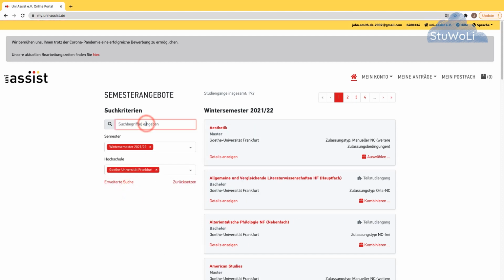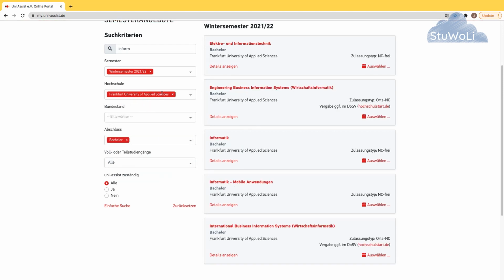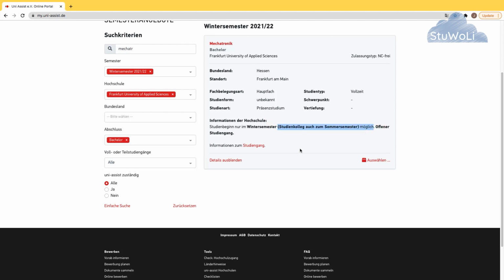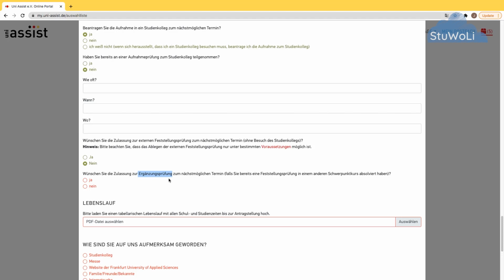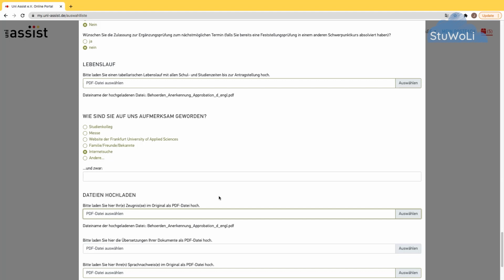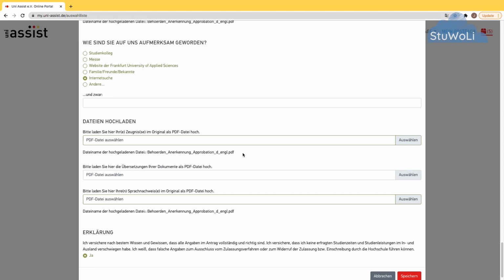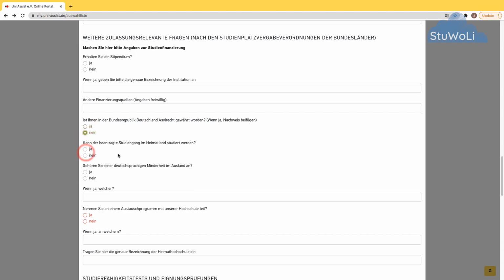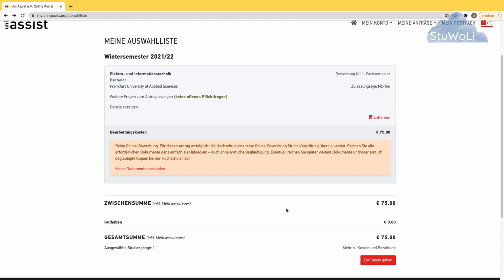Studienkolleg Frankfurt (Goethe) - T-Kurs - application tutorial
In this tutorial video you learn how to apply for the T-Kurs of Studienkolleg at Goethe University (Frankfurt).